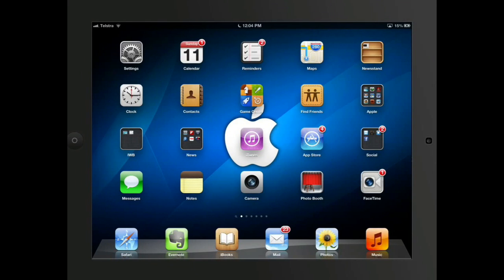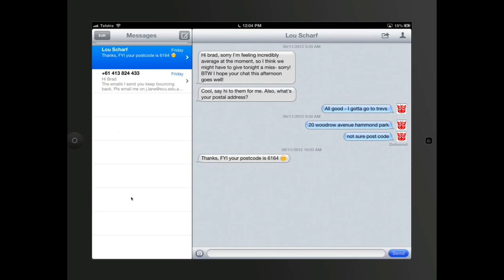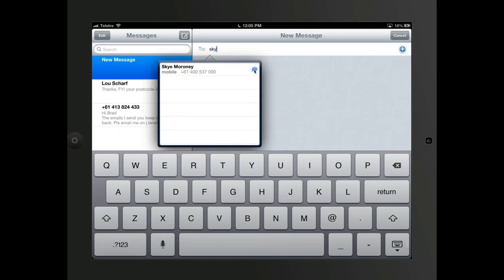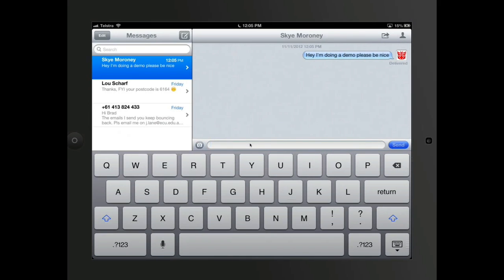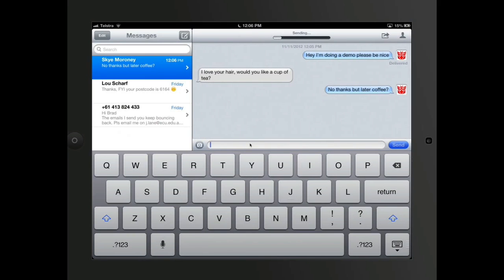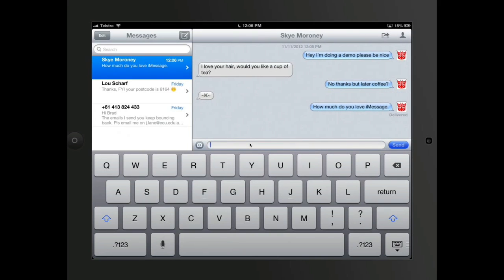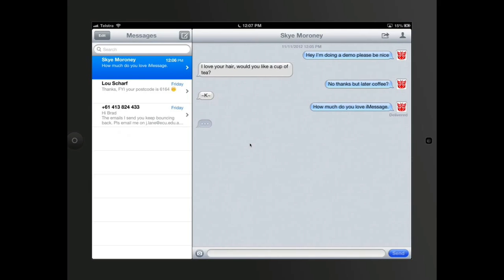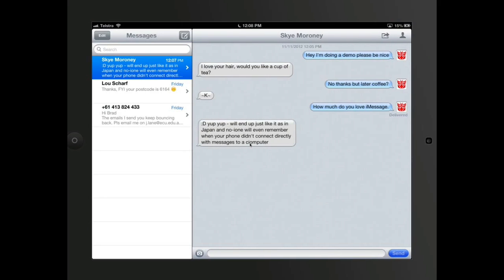iMessage iPad Tutorial - How to use iMessages on an iPad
Check out this more advanced iPad Course with secret Cheat Sheets

This Video explains just a few basics about how to use iMessages on an iPad.

If you are looking for more iPad User Guides please

Incoming search terms:

imessage ipad
imessages
set up imessage